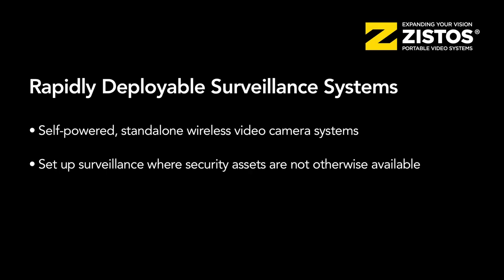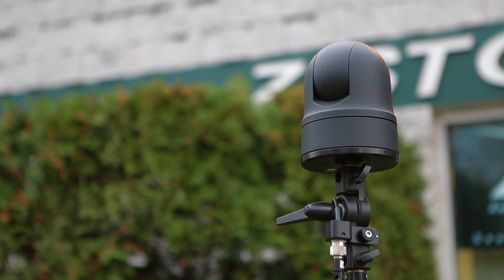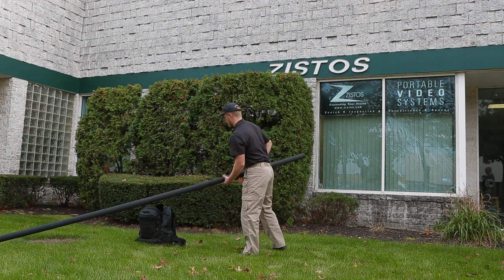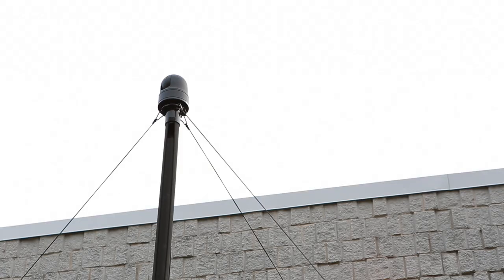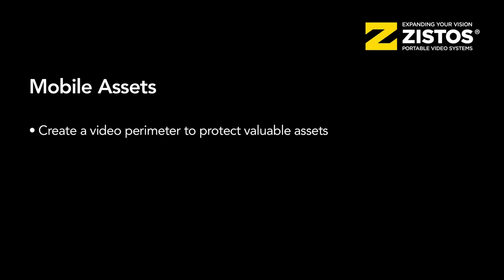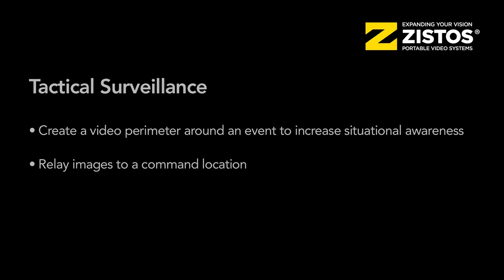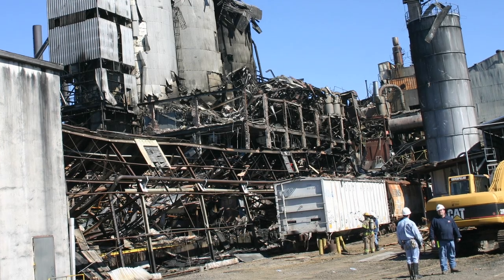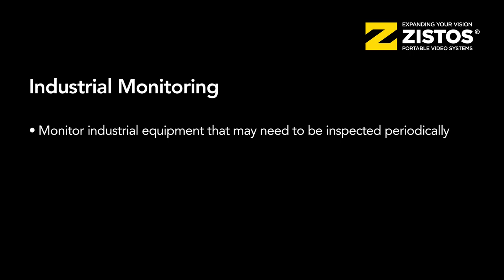Ready, Set, Go…Zistos Backpack Surveillance Tower A Step Above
With our security needs increasing, especially in remote places, Zistos Corporation can help you with the right application for your remote surveillance equipment needs. Our rapidly deployable surveillance systems are self-powered and offer complete vision solutions that are wireless and easily transported.

Our newest system, The Backpack Surveillance Tower (BST) is a portable, one man battery operated, wireless network surveillance system with a pan-tilt-zoom camera that is mounted on a collapsible four-meter mast. The system facilitates surveillance of a wide area from a high angle of view. The BST deploys quickly from a backpack, which allows one individual to transport it over rough or wooded terrain. The 13 ft. tower unfolds easily from storage and can be setup by a single individual.  The pole is stabilized using guy-wires and ground spikes included in the kit. Multiple BST systems can be networked together and can be monitored from a ruggedized laptop computer available with the kit and can also interface with any standard digital device - laptop, tablet, or smartphone - with Wi-Fi capability.

This is an important addition to our product line, which also includes the Portable Network Surveillance Camera (PNSC).  The main differences between these two systems is that the BST is more easily transported to remote areas and has a longer pole that provides camera views from a higher angle, allowing for surveillance in locations that are not easily accessible such as wooded areas, remote border locations, and hazmat/disaster perimeters.

Both systems - the Backpack Surveillance Tower and the Portable Network Surveillance Camera - have many applications for law enforcement, the military, fire and rescue and all security personnel.  Additional applications include:

• Tactical Surveillance Operations
• Border Security
• Force Protection
• Disaster Management for first responders
• Hazmat Situations
• VIP Protection & Mobile Asset Security
• Industrial Monitoring for remote or hazardous locations

For over 12 years, Zistos has committed itself to the design, manufacture and sale of video inspection solutions that enhance the safety and effectiveness of tactical surveillance, urban search & rescue, counter terror & contraband search operations and industrial inspection efforts.